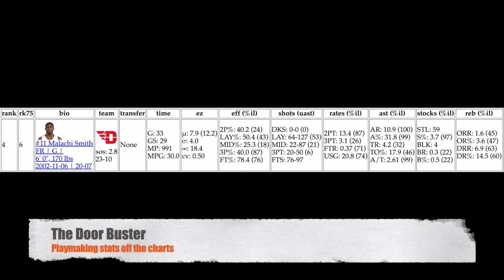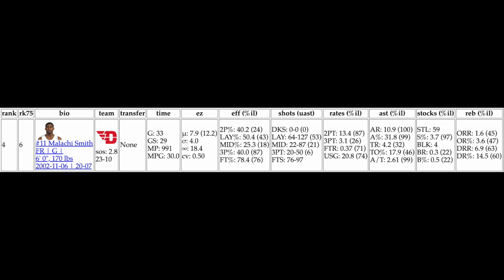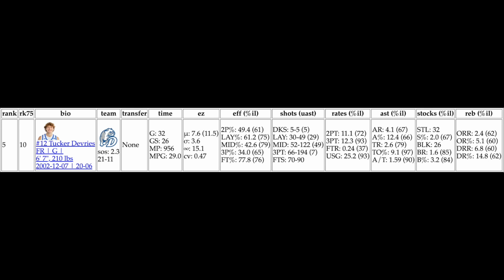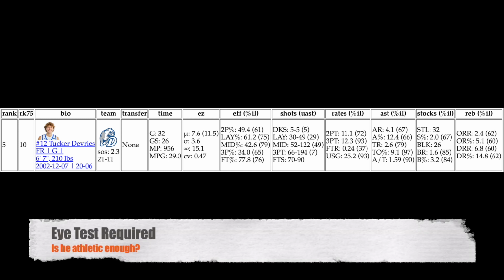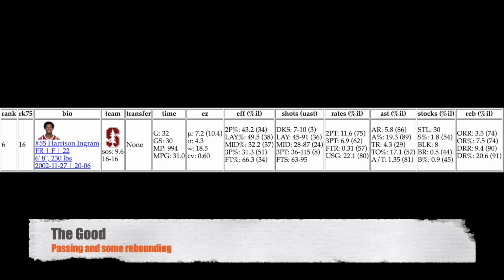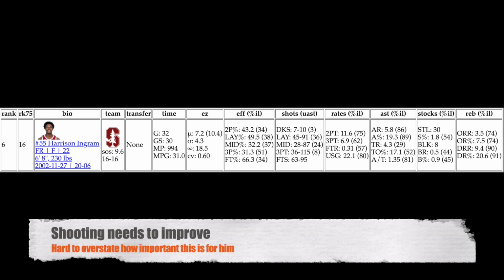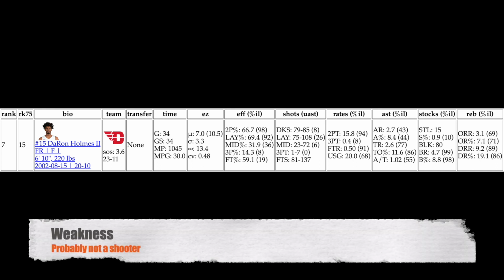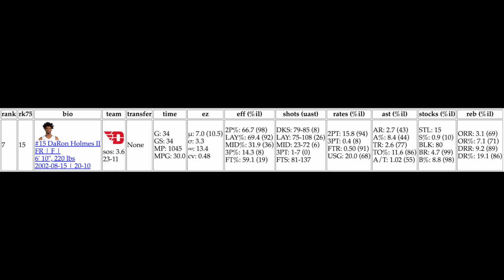The Draft Process Part 4 - DaRon Holmes, Harrison Ingram, Tucker Devries, and Malachi Smith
In this episode we cover 4 more rising Sophomores, including Malachi Smith (Dayton), Tucker Devries (Drake), Harrison Ingram (Stanford) and DaRon Holmes II (Dayton).